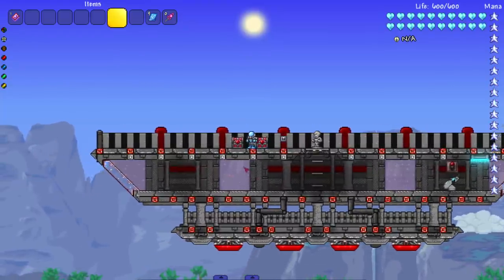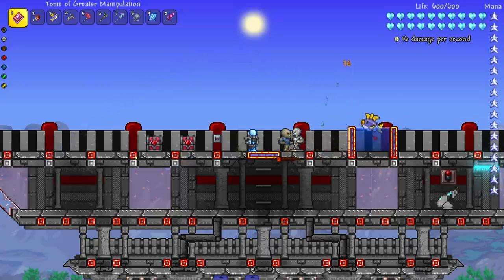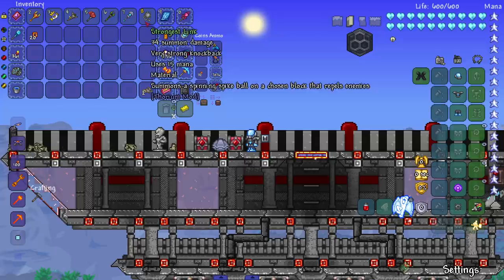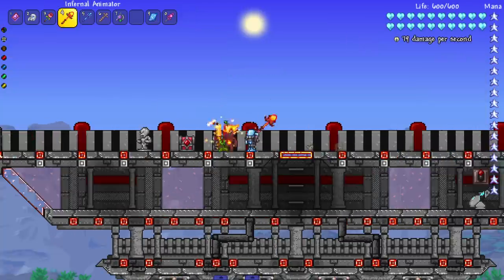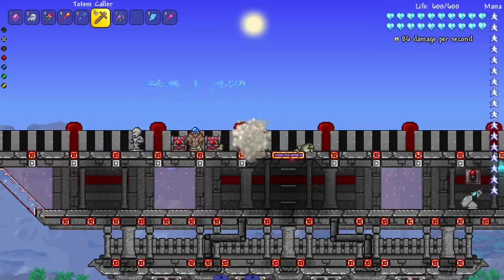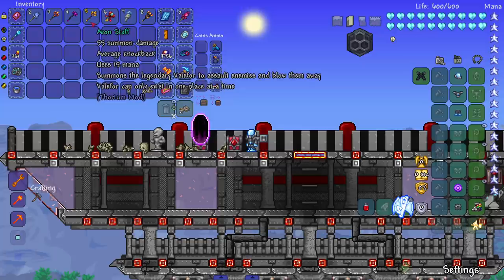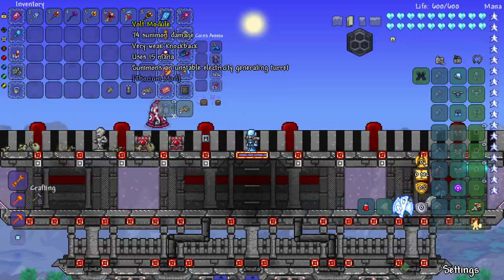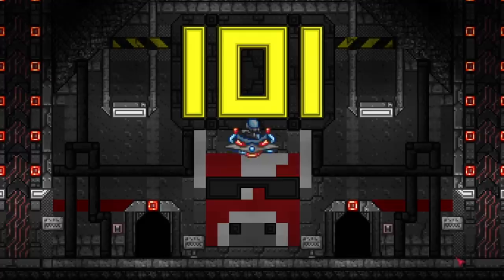this is what TERRARIA SENTRIES should have been...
The Sentry sub-class has always been a lackluster sub-class in Terraria, even after the Old One's Army update. Will the Thorium mod help this sub-class thrive??

Check out the Thorium mod on the Tmodloader mod browser!
Shout out to Pootis for the beautiful thumbnail!

Time Stamps:
0:00 Intro
1:22 Pre-Hardmode Sentries
8:26 Hardmode Sentries
12:25 Outro